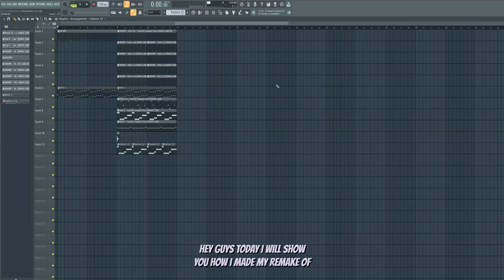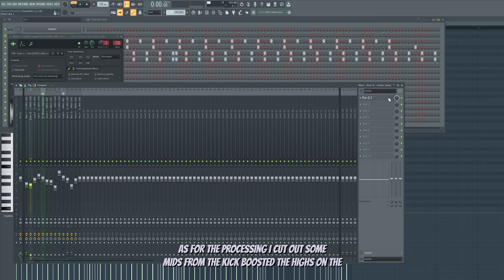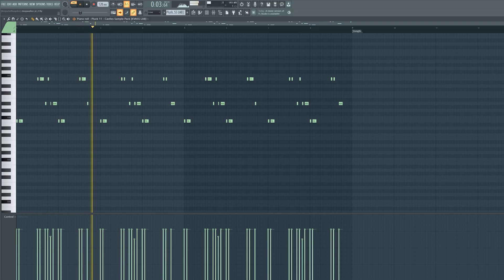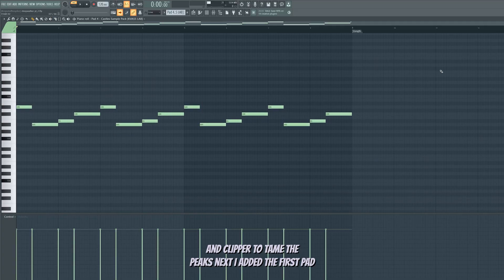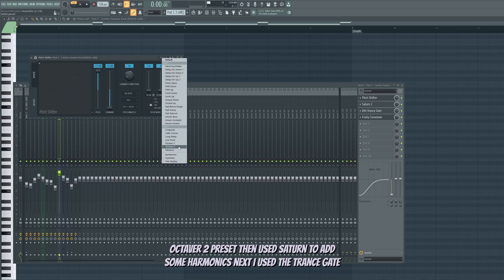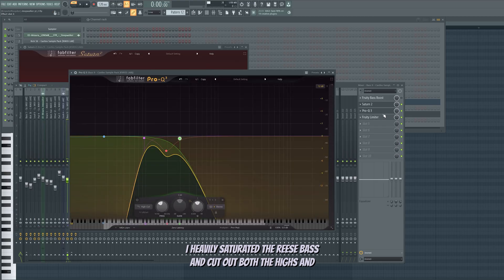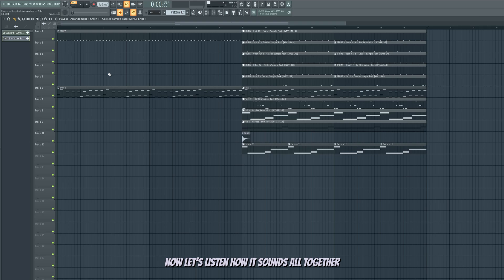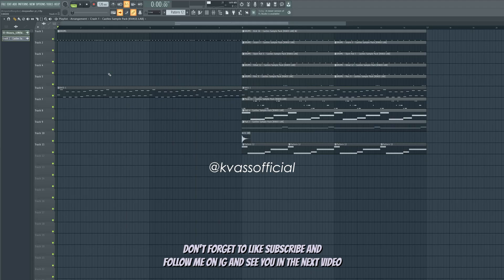akiaura, LONOWN, STM - Sleepwalker Remake | FL Studio Tutorial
In this tutorial, I’ll show you how I recreated the track “Sleepwalker” by akiaura, LONOWN & STM in FL Studio.